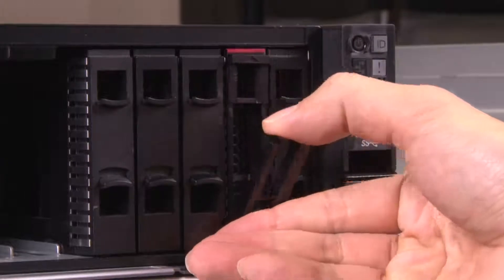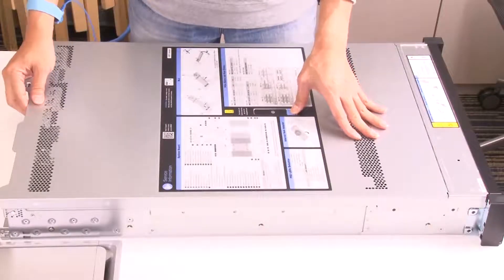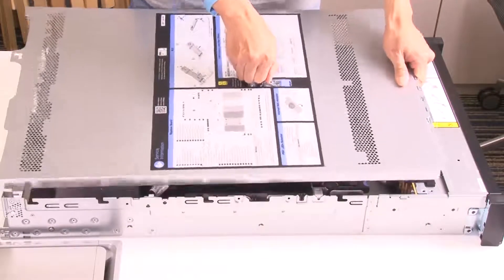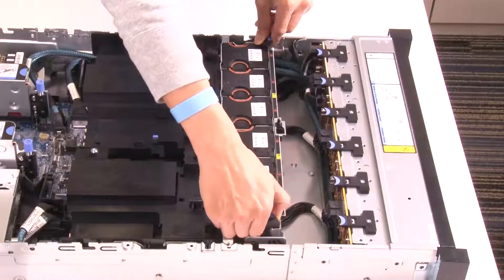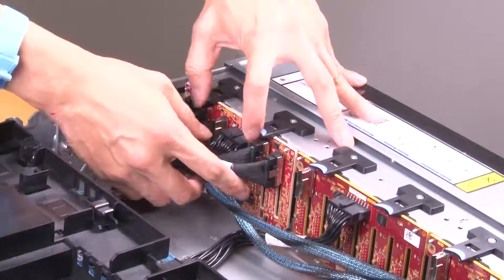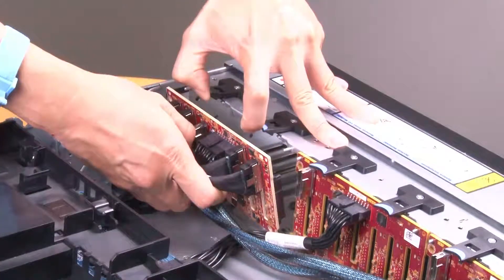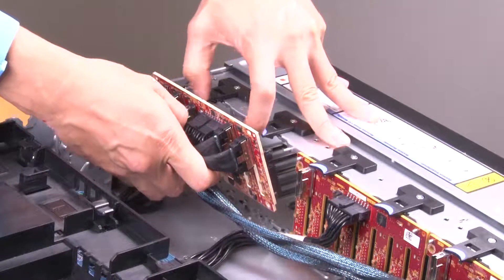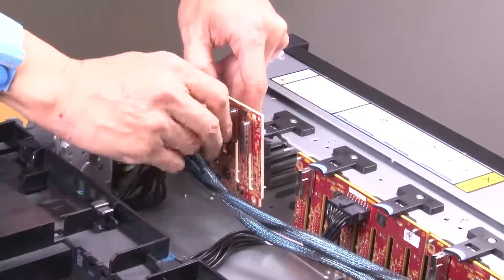Lenovo ThinkSystem SR665 Removing a a front 2.5-inch drive backplane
This video introduces the procedure used to remove a front 2.5-inch drive backplane from the Lenovo ThinkSystem SR665